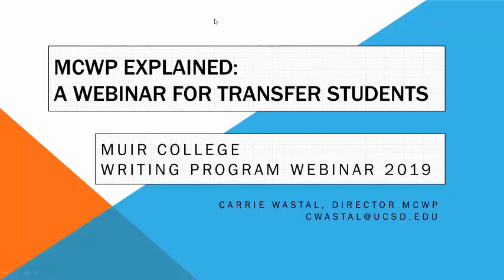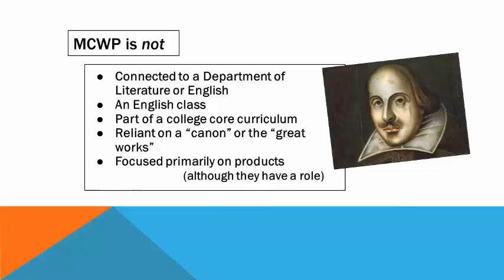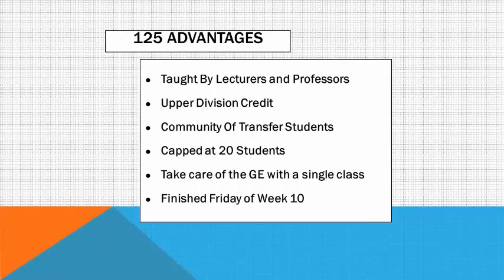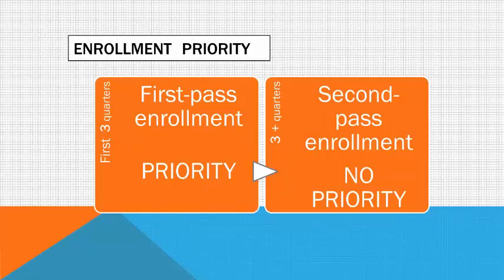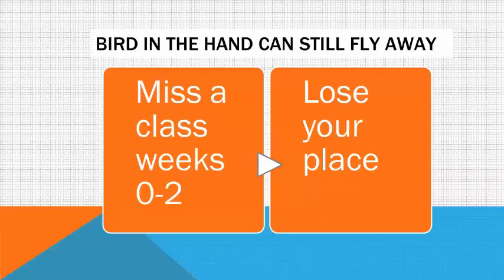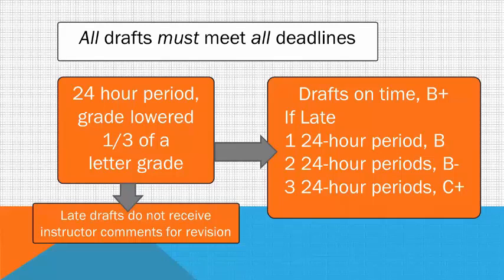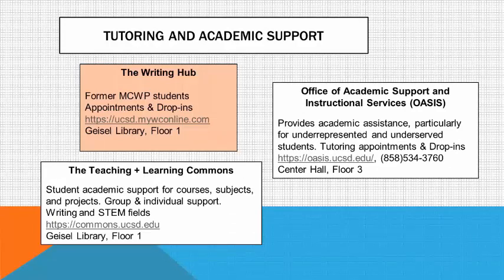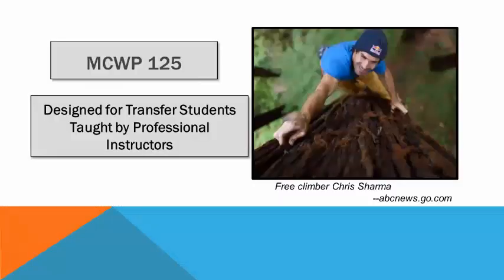MCWP 125 for Transfers Fall 2019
Muir College Writing program explained.  Webinar led by MCWP Director, Carrie Wastal.